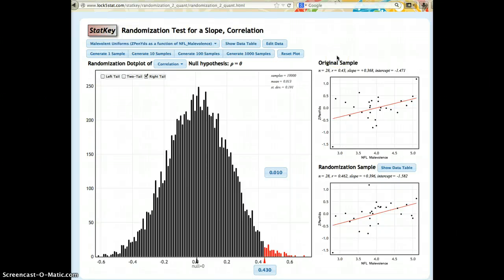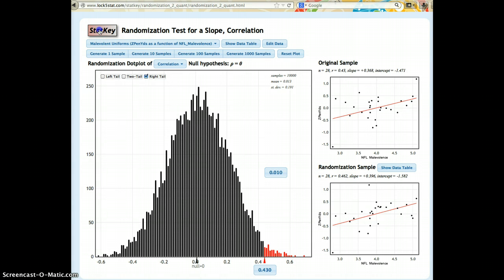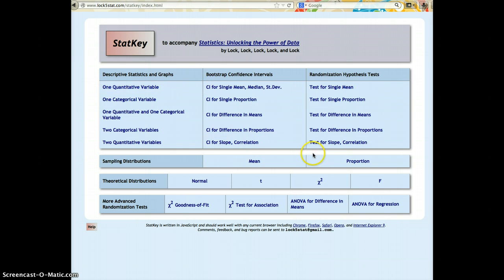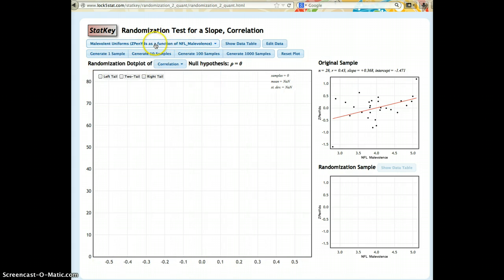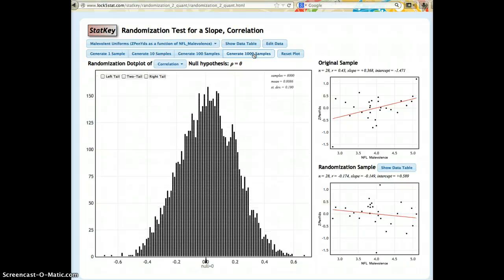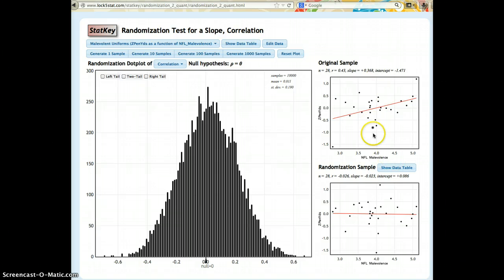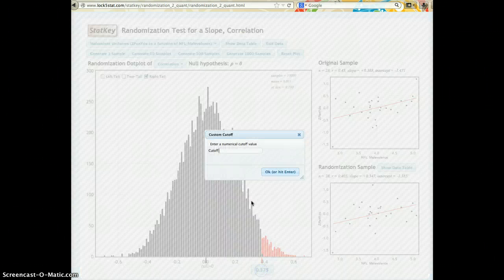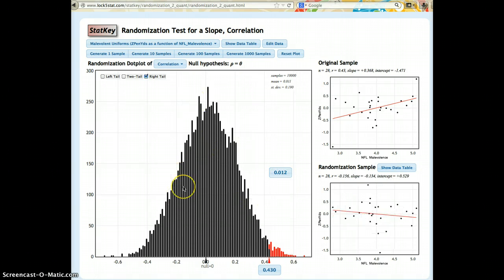Malevolent NFL Statkey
MAT102ONLGEM.  This video is shows you how to perform the test done in example 4.31 of the text.